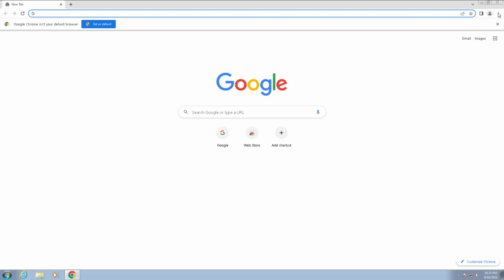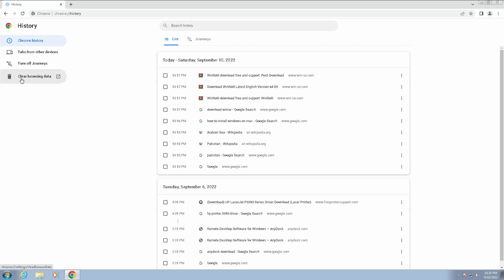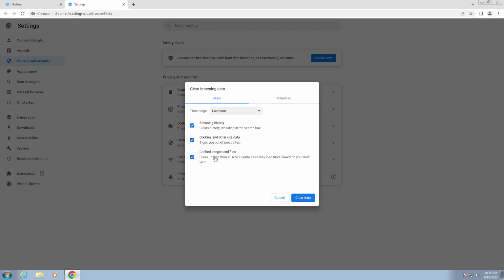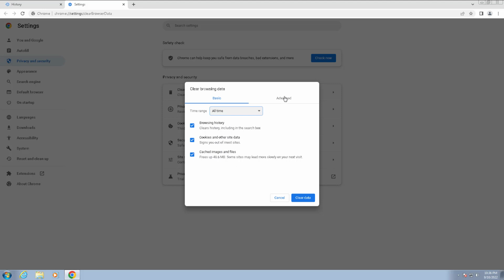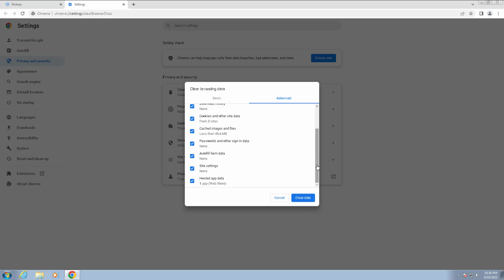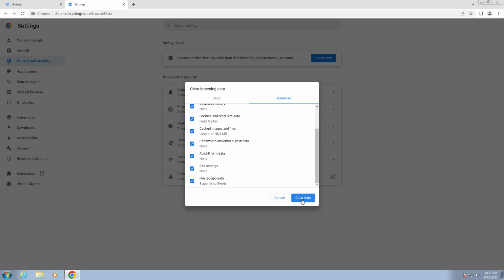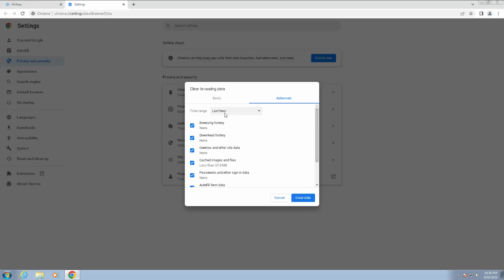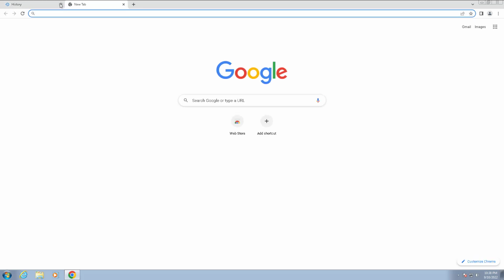how to clear search history on computer || How to Delete Chrome History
How to Clear Chrome Browser History and Cookies on Computer
how to clear search history on computer
how to clear search history on computer windows 10
how to clear search history on computer windows 7
how to clear search history on school computer
how to clear search history on youtube computer
how to clear google search history on computer
how to clear search history on my computer
how to clear your youtube search history on computer
how to clear google history on computer
how to delete search history on computer windows 10
how to delete gmail search history on computer
how to delete facebook search history on computer
How to delete google history permanently
How to Delete Google History Permanently | 100% Delete History
Tutorial Chrome Clear History | Clear Browser | Search History
How to Delete Search History on Google Chrome Laptop!
How To Clear Chrome Browser History
how to clear cache in chrome pc
how to clear cache on google chrome
how to clear cookies on iphone
how to clear cache on laptop windows 7
how to delete cookies on android
how to delete cookies from hp laptop
how to delete cookies on google chrome android
how to delete cookies in firefox
how to delete cookies in chrome
how to delete cookies on facebook
how to delete cookies on lenovo laptop
how to delete cookies in phone
how to delete cookies from dell laptop
how to delete cookies on chrome android
how to delete cookies and history in chrome
how to delete cookies off your phone
how to clear cache on chrome windows 10
how to clear cache google chrome mobile
How to Delete Google Chrome History
How to Clear Browsing History on Google Chrome
How To Delete Permanently Google Chrome History
How to delete search history Permanently | search history